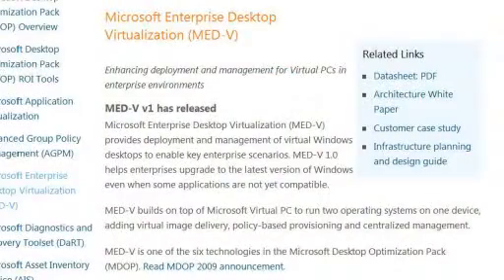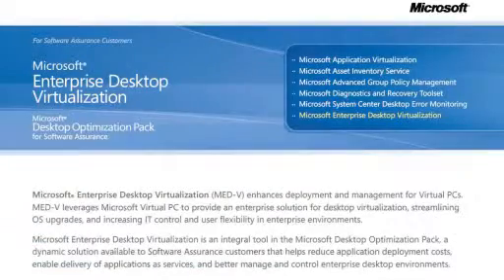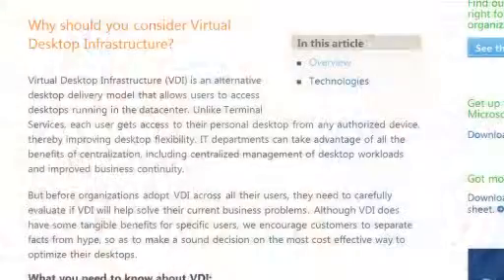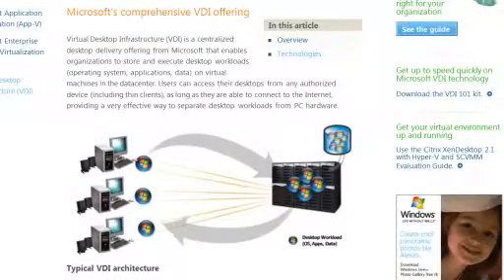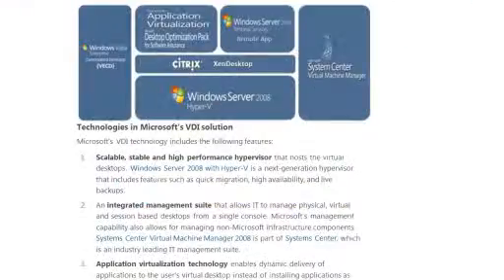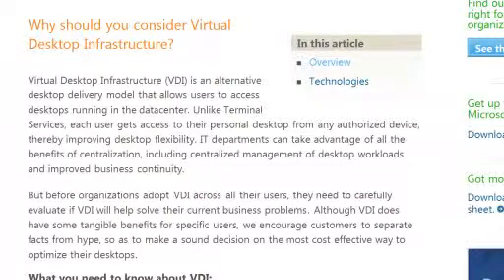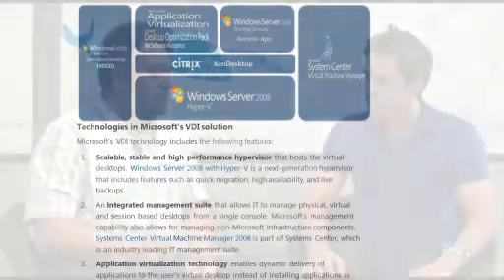Windows XP to Windows 7 migration - Remediate Virtualize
Giovanni explains the differences between XP-Mode, MED-V, APP-V, and VDI and how these virtualization options can help with remediation of your incompatible applications and migration to Windows 7.
View the XP to Windows 7 migration process diagram which will walk you through the tools and resources available from Microsoft to help you each step along the way.